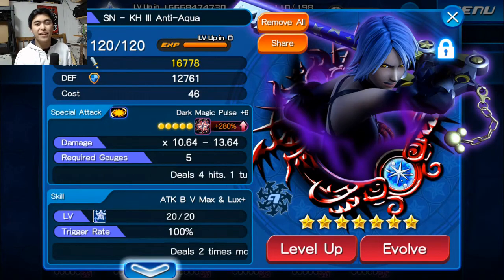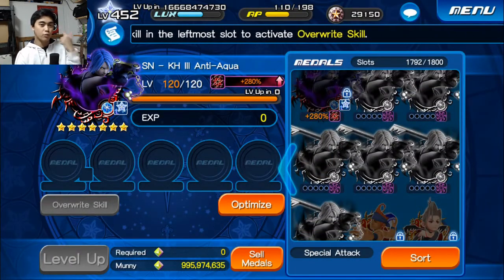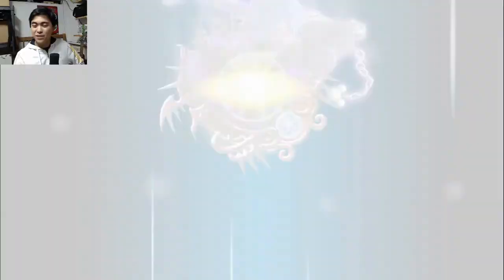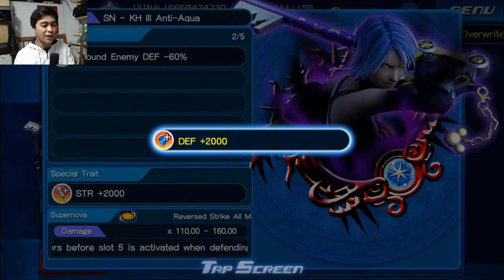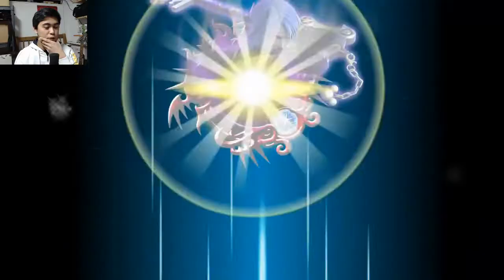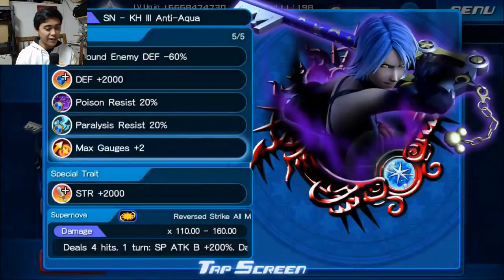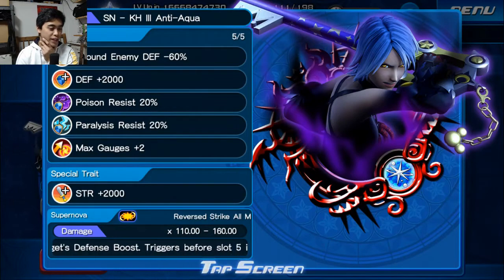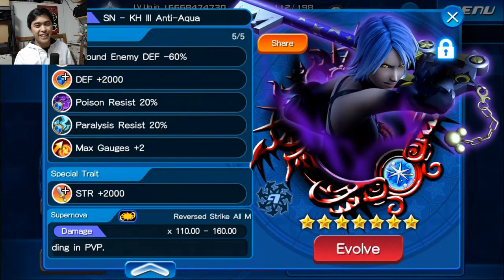KHUX - 6 Trait Rolls on the 2nd Anti-Aqua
The first one wanted to raid. let's know what this one wants to become